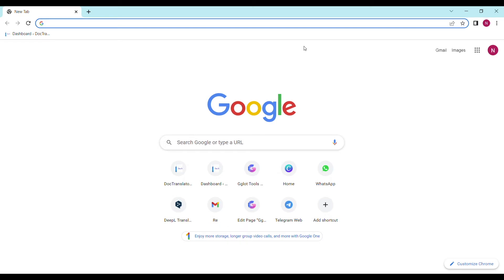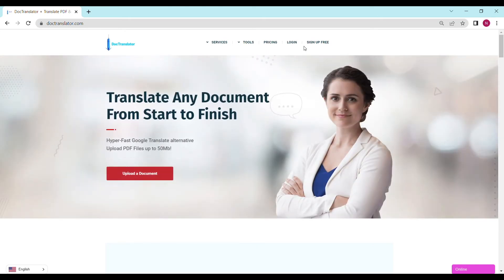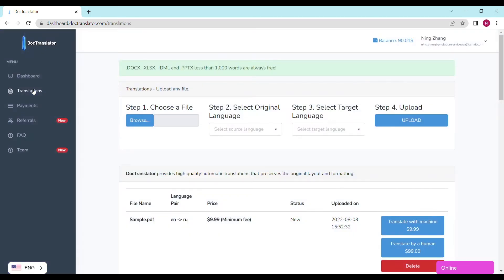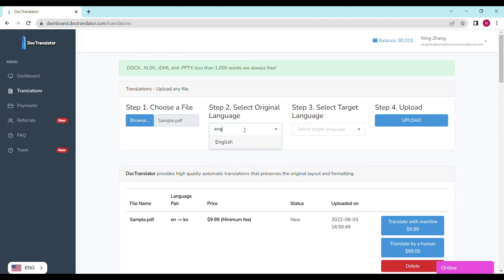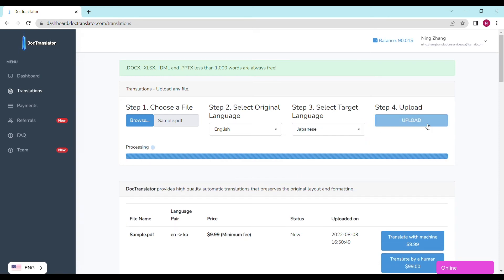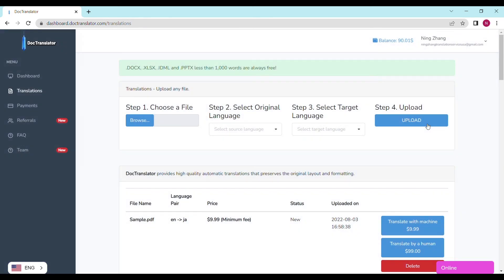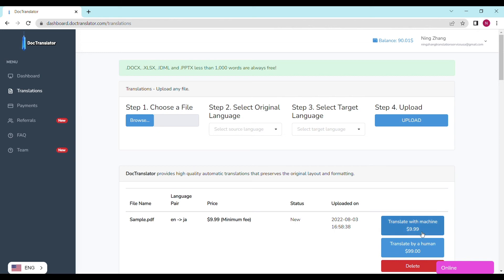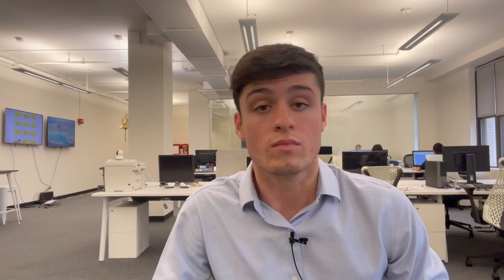How to Use DocTranslator to Translate Your PDF to Japanese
0:00 - Introduction
0:33 - Going to DocTranslator.com
0:58 - Logging in
1:10 - Uploading file, choosing original language, selecting target language
2:03 - Starting machine translation
2:09 - Downloading your translated file
2:13 - Outro - Thanks for watching!

In this video we'll show you how to translate your PDF into Japanese. Japanese is the mother tongue in 4 countries across the globe and is the national language in (you guessed it) Japan. If you need to translate a PDF to send to a Japanese speaker, then this video is for you.

1) Choose your file (best to use PDF) from your computer. We also accept Word, Powerpoint, InDesign and Excel files.
2) Choose the language your document is in.
3) Choose the language you want to translate it to.
4) Click Upload and you'll be almost done! Return to the dashboard until your file is done uploading. When it says Translate With Machine, click it and it'll start the translation. If your document is under 1000 words, we translate your file for free.

After getting your machine translation, a green button with the word “Done” will appear. Click it, and download the file after the prompt. Congratulations! You've successfully translated your PDF to Japanese.